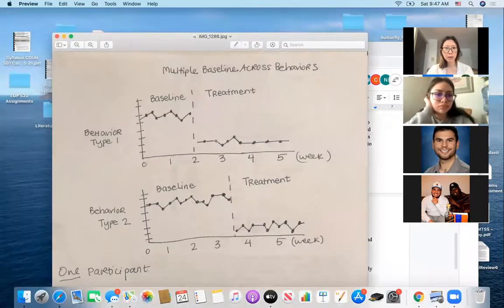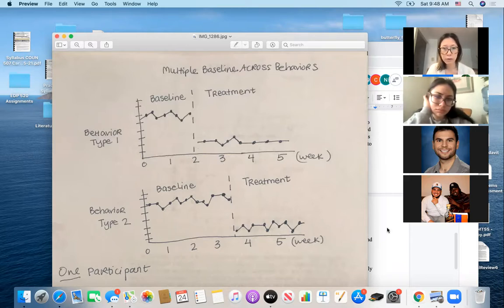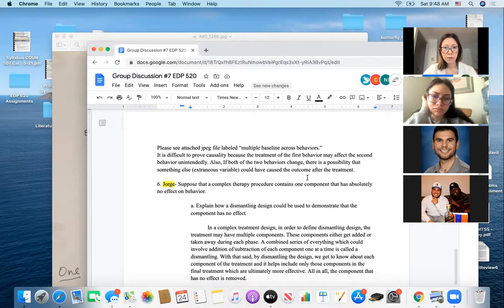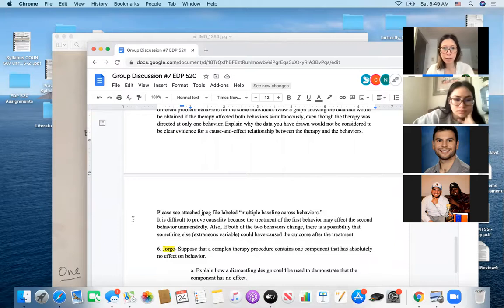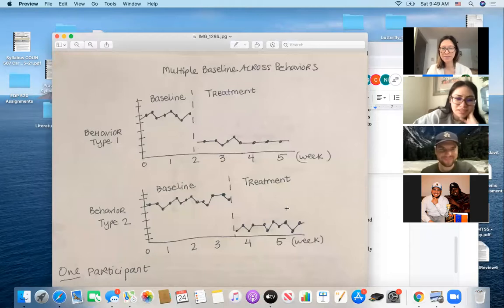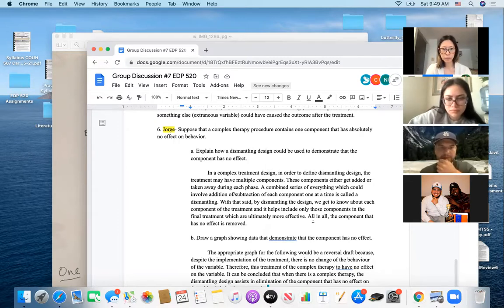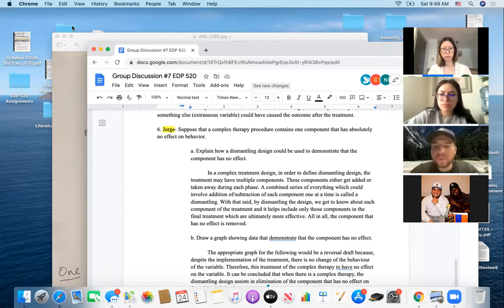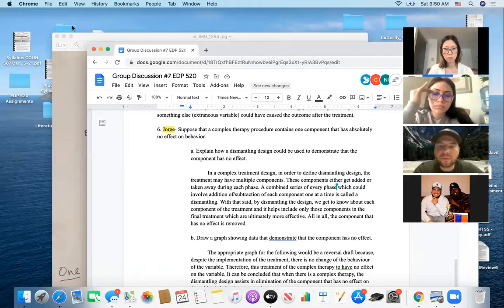Group 3 Discussion